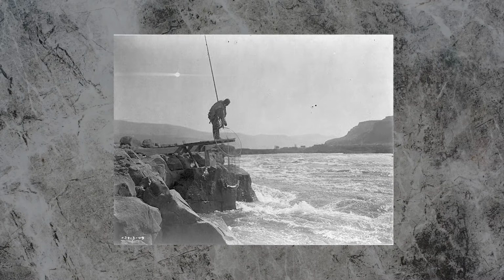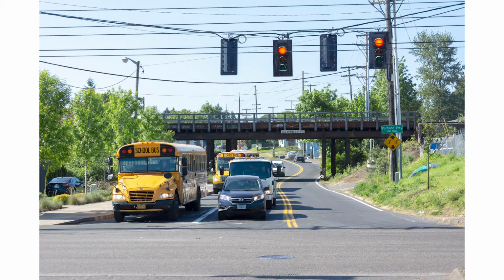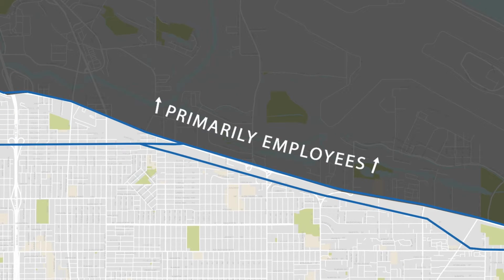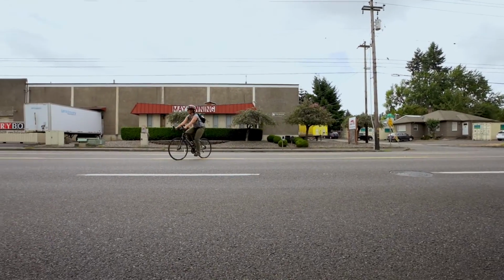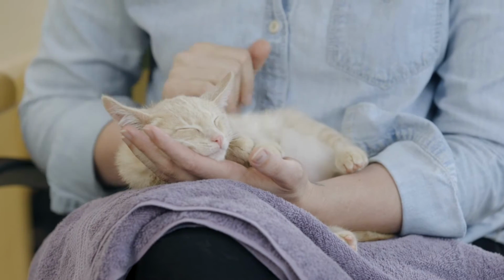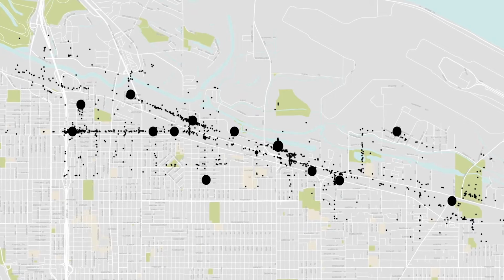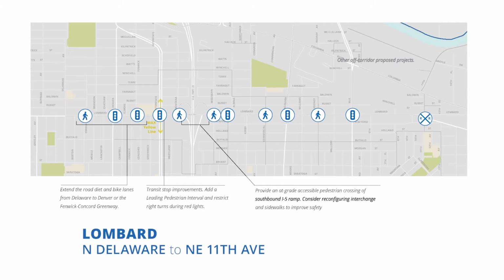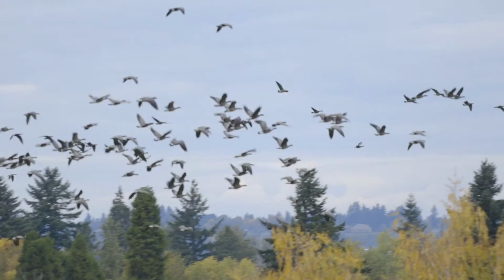Columbia Lombard Mobility Plan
The Columbia/Lombard Mobility Corridor Plan is a plan to address safety, mobility, and access for freight, active transportation, and public transit both along the corridor (east/west) and across it (north/south). The project area runs from Interstate Avenue to I-205 with a buffer area to include parallel routes.